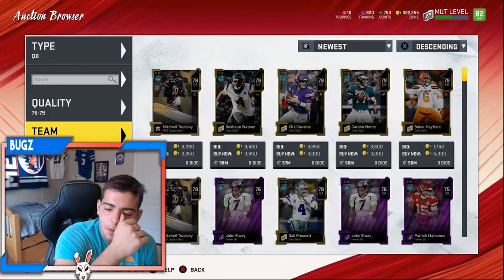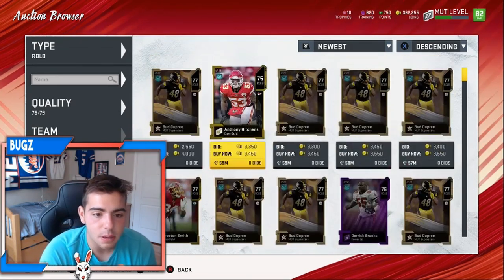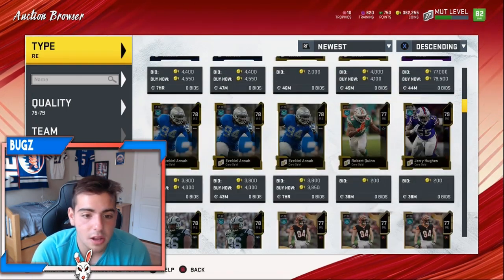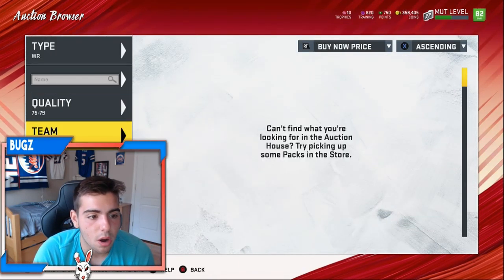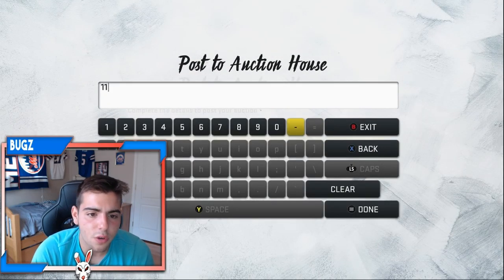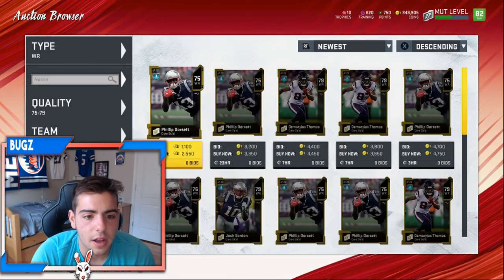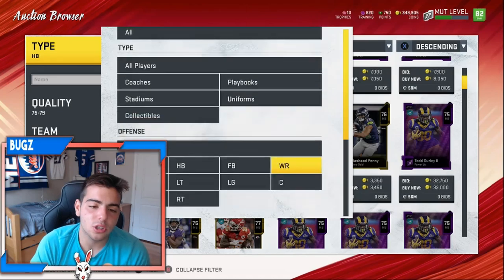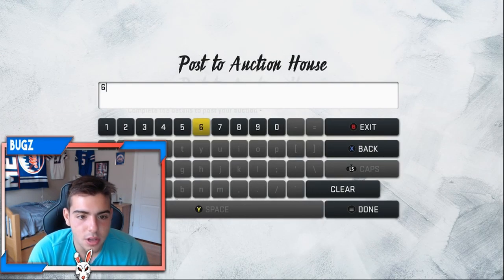SNIPING GOLDS! IS IT WORTH IT? SNIPE VIDEO! | MADDEN NFL 20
I hope you guys all enjoyed the video!! You guys can also show support by following me on all platforms such as.

*TAGS*
MADDEN 20
MADDEN 20 COIN GLITCH
INSANE COIN MAKING METHOD MADDEN 20
MADDEN 20 ULTIMATE TEAM
MUT 20
MUT 20 INSANE PACKS
MUT 20 INSANE PACK OPENING
MADDEN 2O BEST SOLO CHALLENGES
MUT 20 RANKED SEASONS